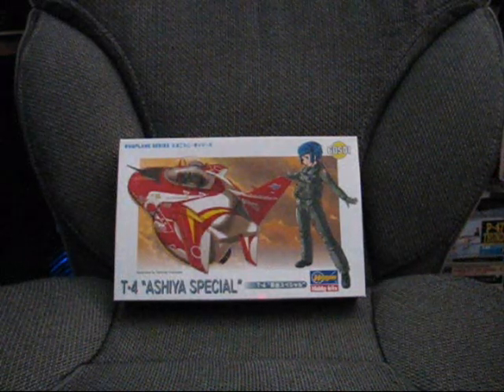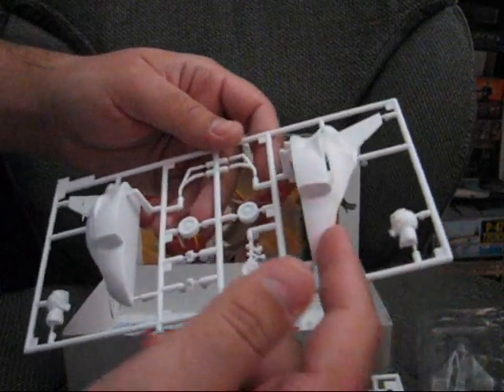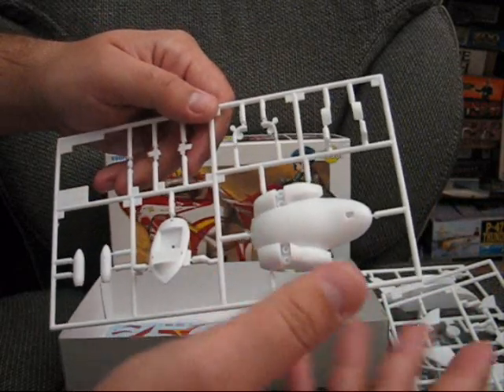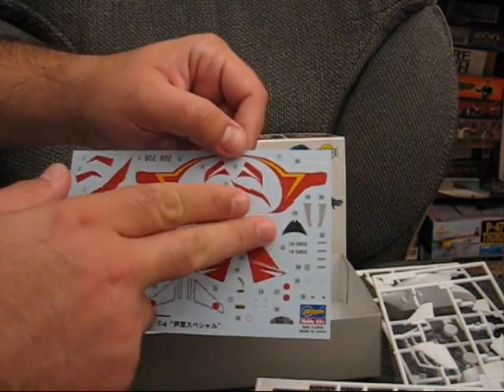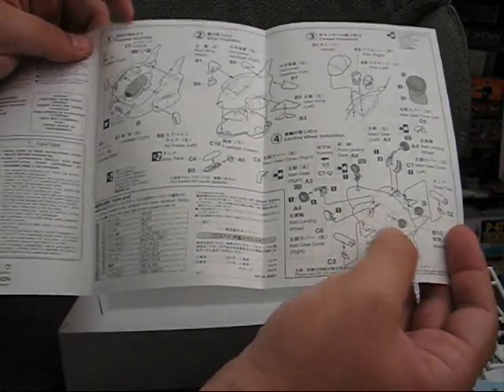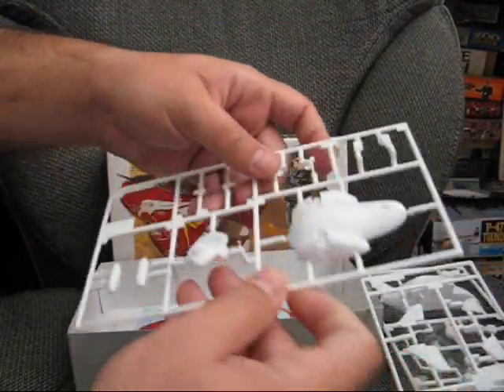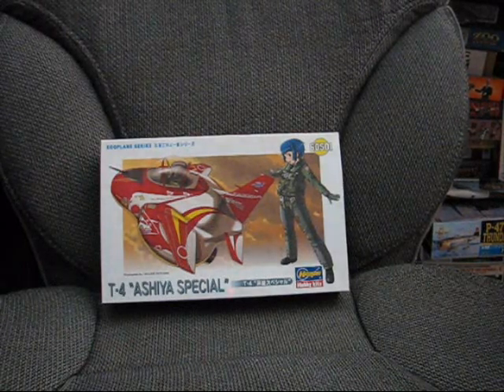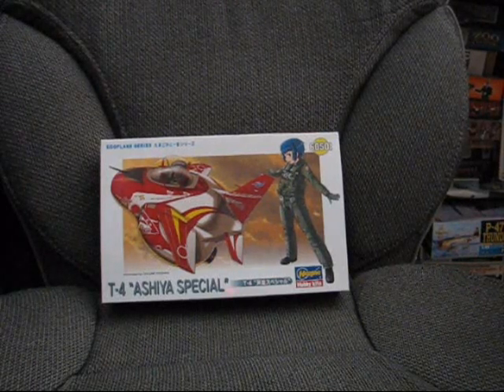Hasegawa T-4 "Ashiya Special" Egg Plane Review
Last egg plane video for a while, looking at Hasegawa T-4 Ashiya Special kit.